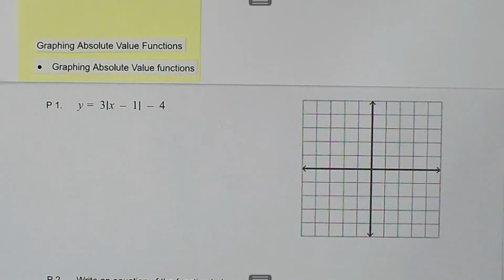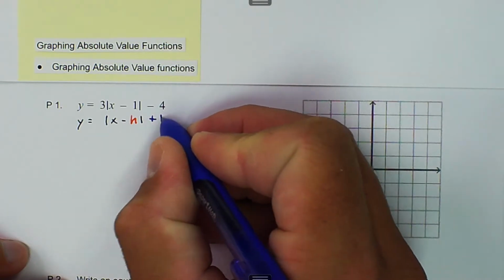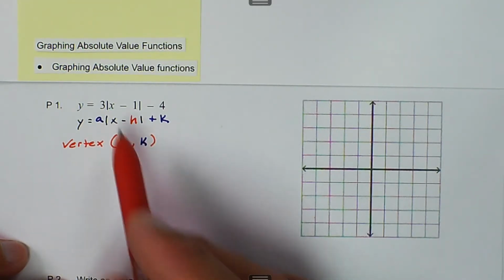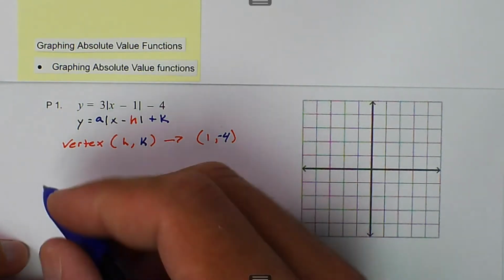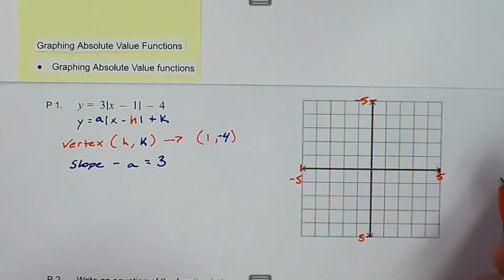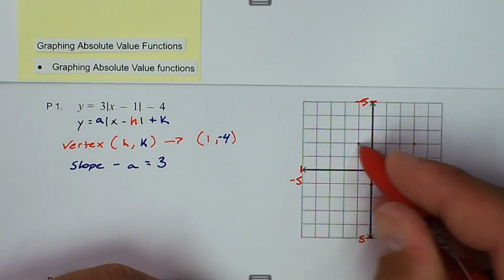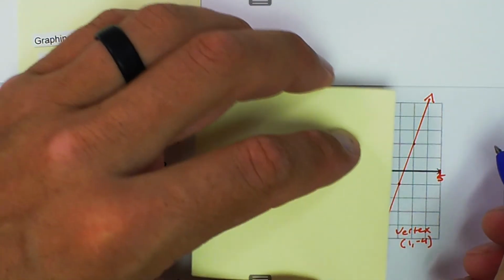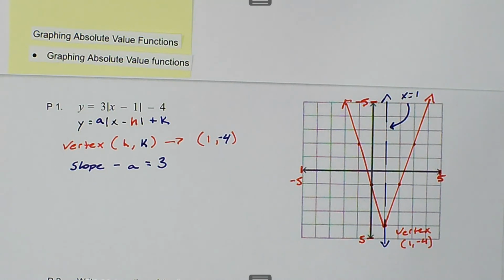A2.00.07.VD.04.Graphing Absolute Value Functions